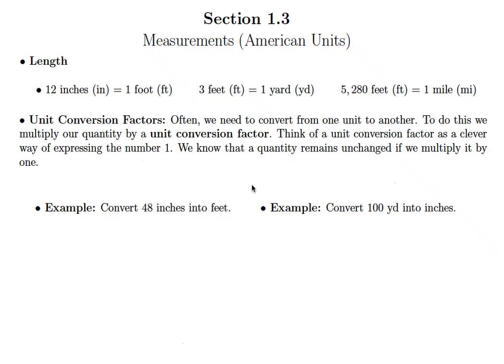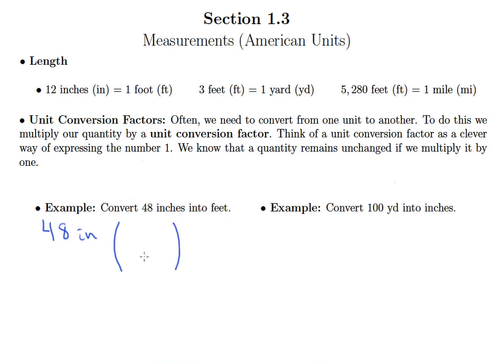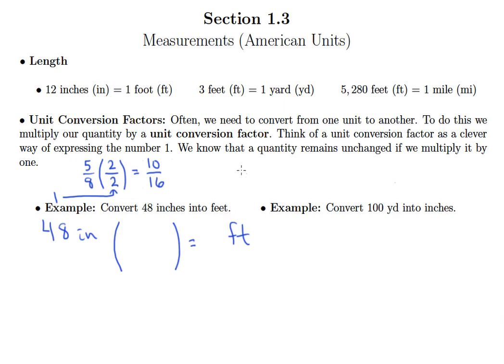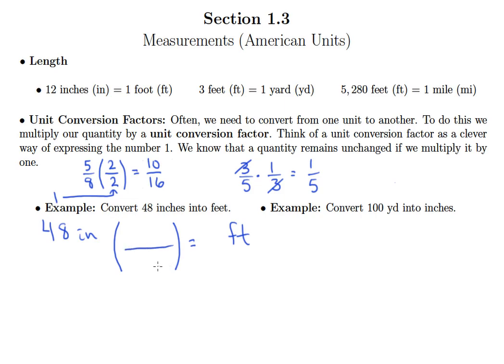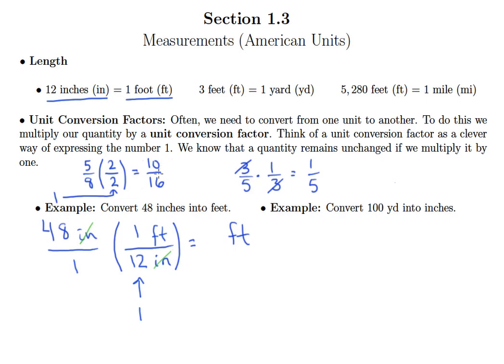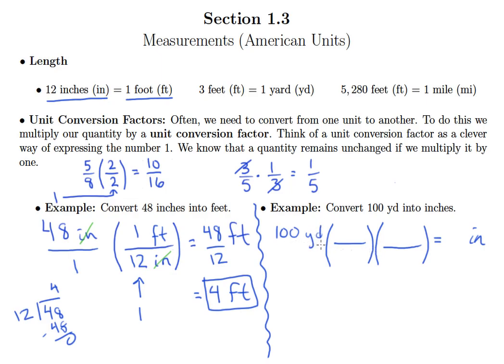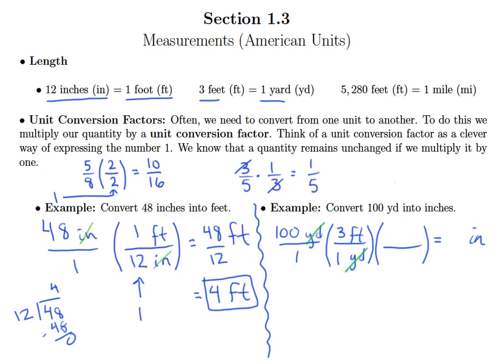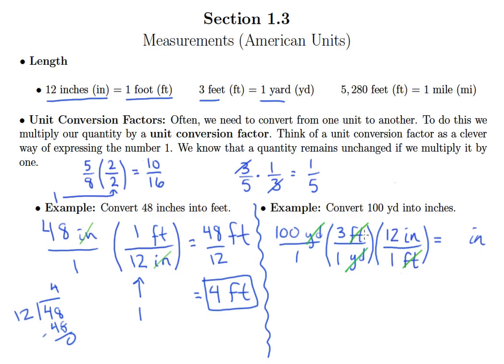Converting Units of Length (1.3a)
Converting Units of Length Video